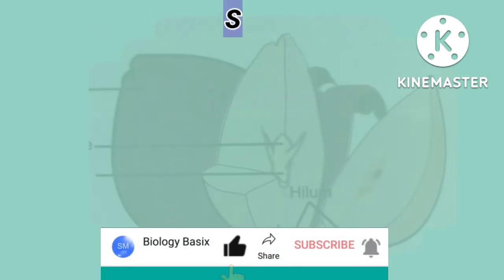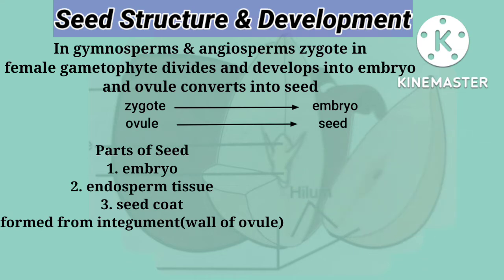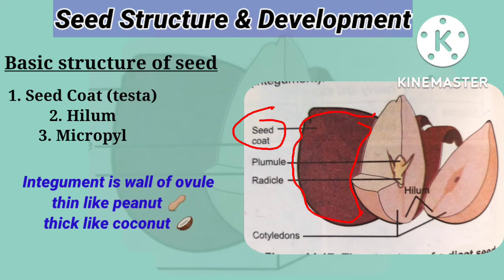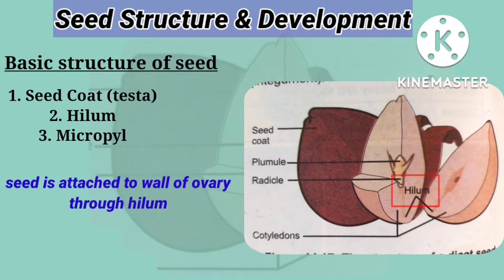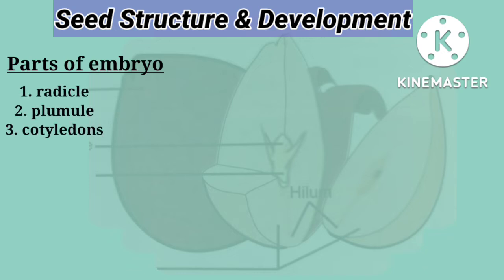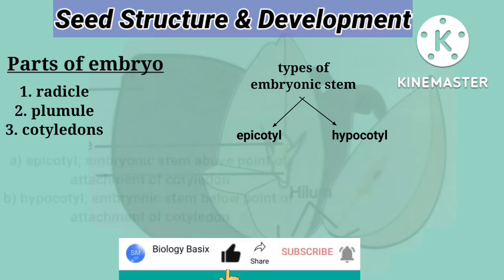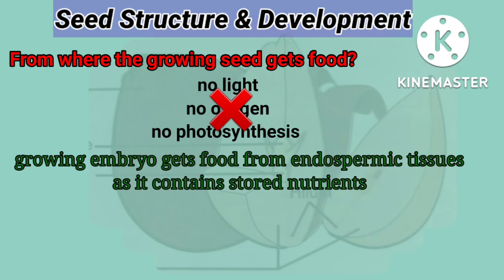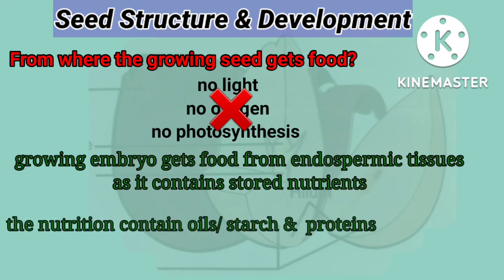seed structure & development | epicotyl vs hypocotyl | seed growth & parts class 10 | parts of seed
The video language is kept very simple and easy for clear understanding of topics. The video content includes simple English translation and English subtitles along with Urdu/Hindi context. The video is useful equally for students as well as new beginner teachers.

video includes
explaination of seed structure and seed development
parts of seed explained
How seed grows
Life cycle of seed
Parts of seed
Growing seeds
Conditions for seed growth
seed coat testa
integument
hilum
micropyl
difference between epicotyl and hypocotyl
cotyledon
endospermic tissues
Reproduction of flowering plants
What are seeds
How are seeds formed
Seed diagram

Watch online video lecture for easy understanding of learning of different topics.

It is interesting to make educational videos using video editor
Making technical videos by using kinemaster